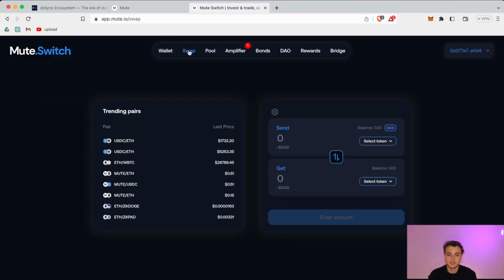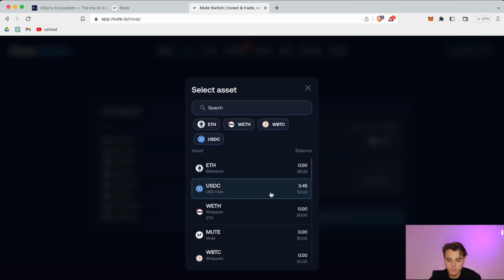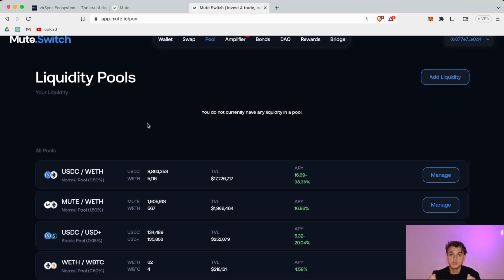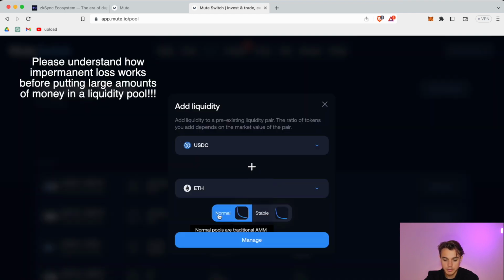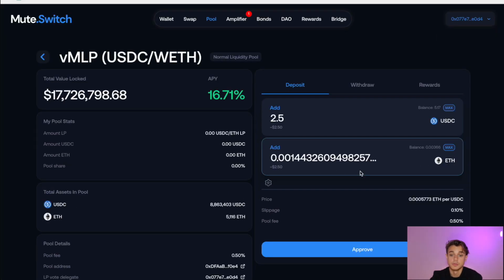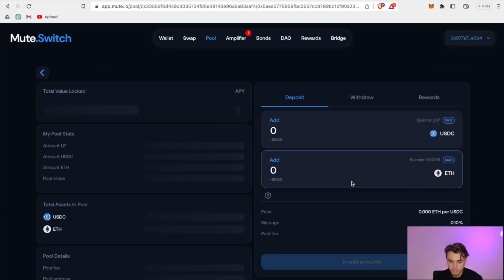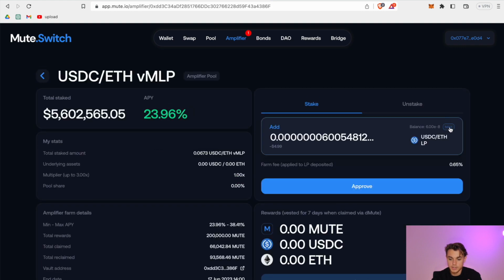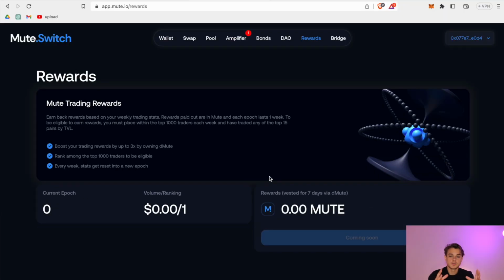How to use Mute DEX on ZKsync era